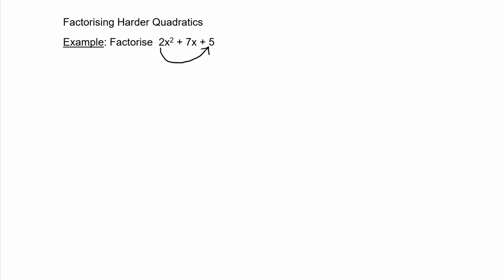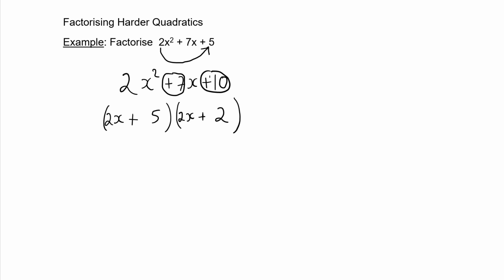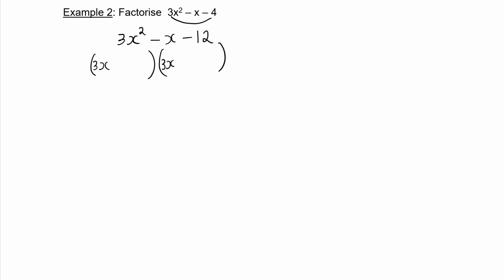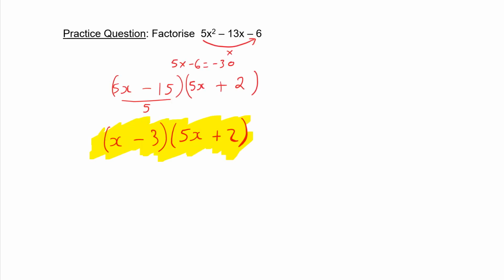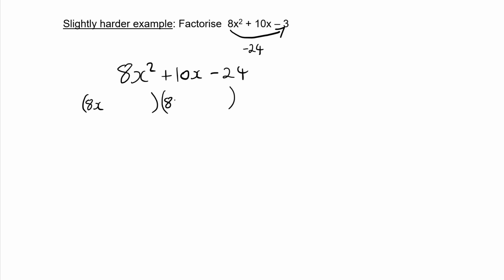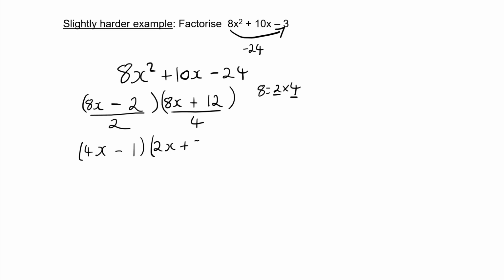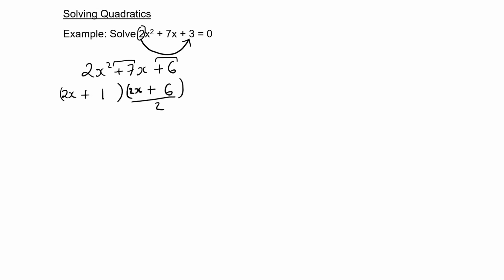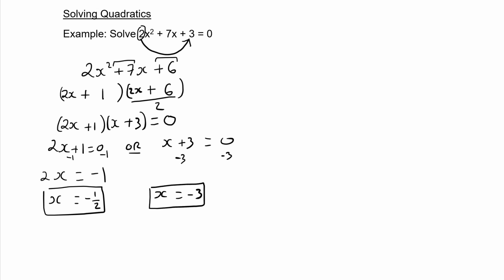Factorising harder quadratics (simpler way/bridge)